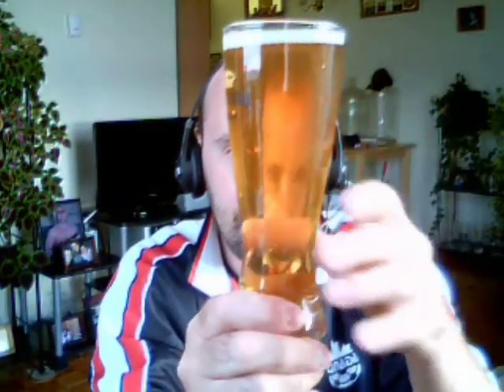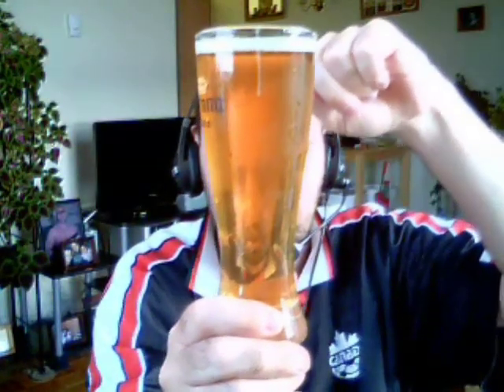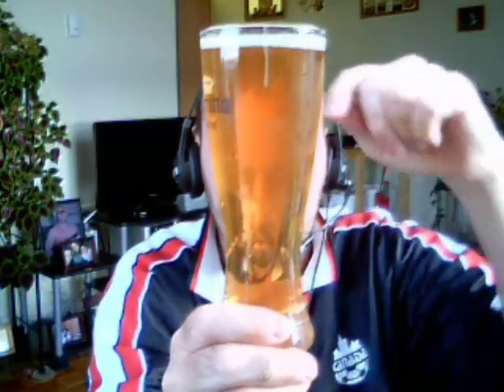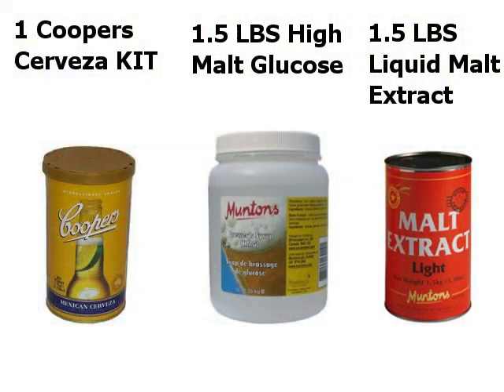Coopers Mexican Cerveza - Homebrew Kit Review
A Coopers Mexican Cerveza kit. Nice light, crisp and refreshing. A solid 4.5/5.0 - This is  must in your summertime rotation.